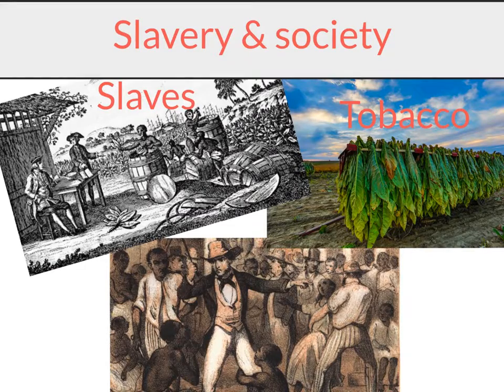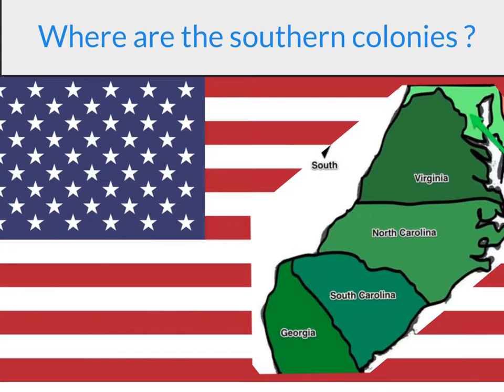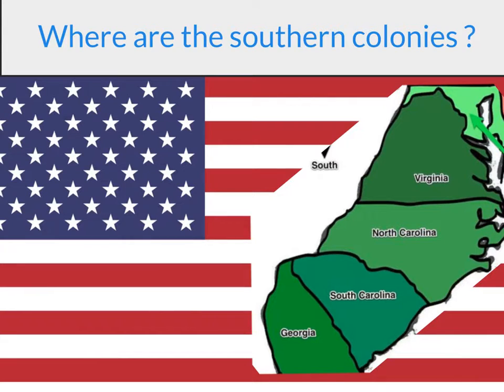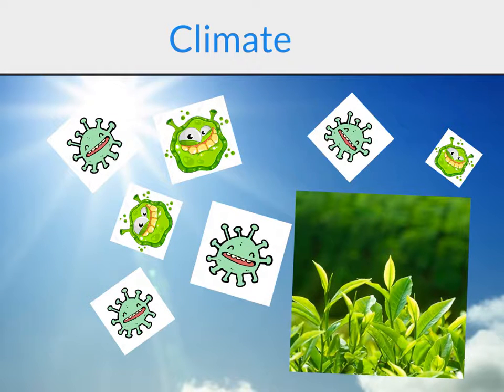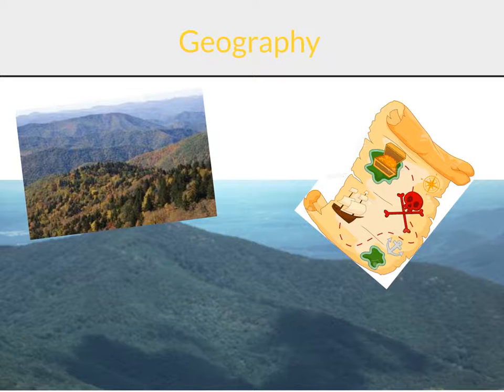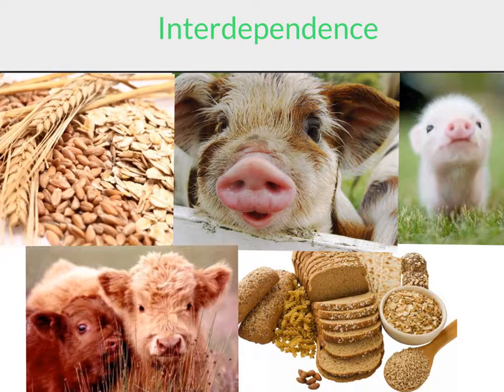Southern colonies by Colin and Aiden Lp2